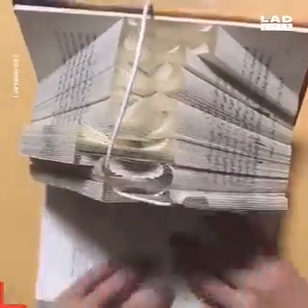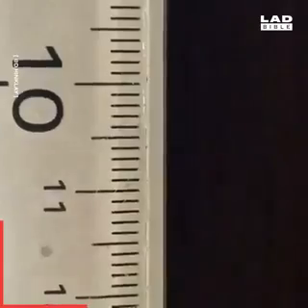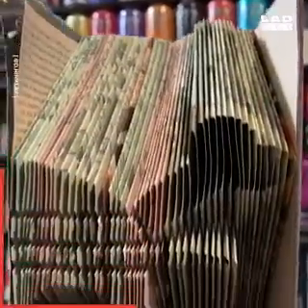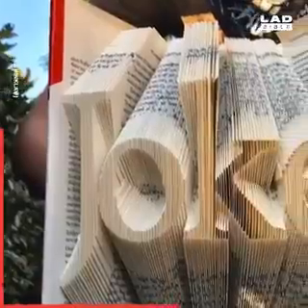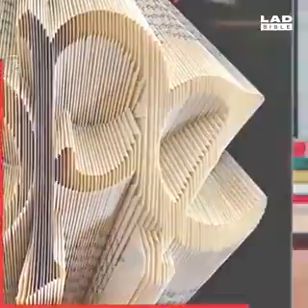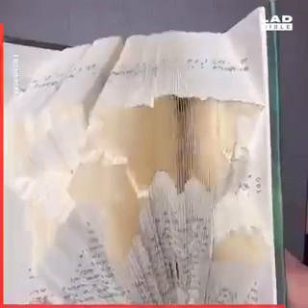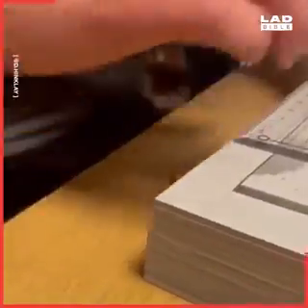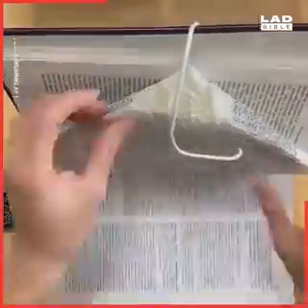బుకు కళా |book art funny🤣😝😜